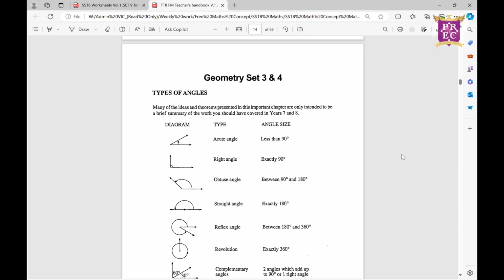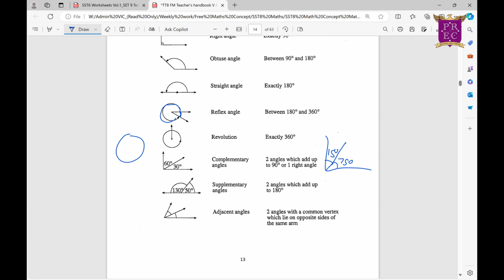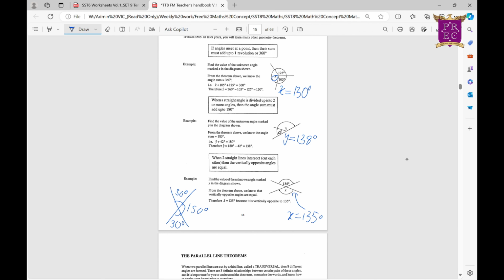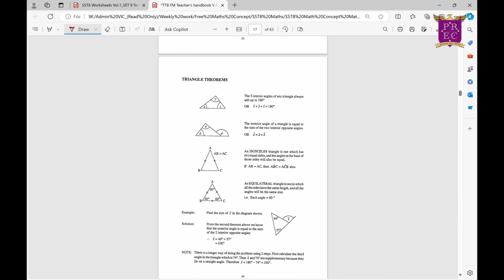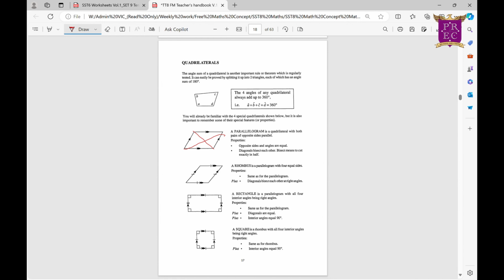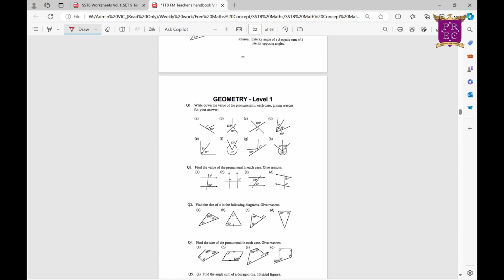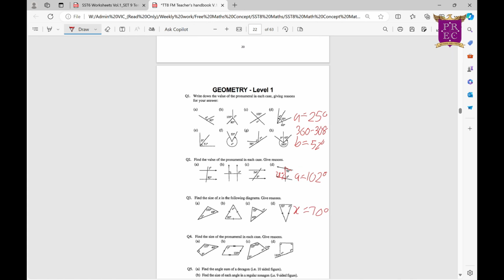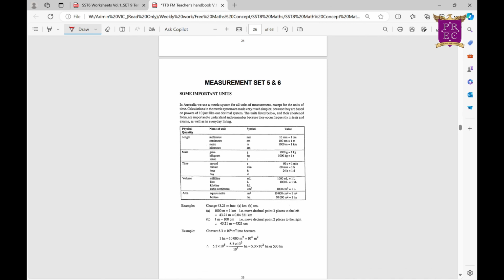SST8 Maths Concept Set 3&4 Geometry